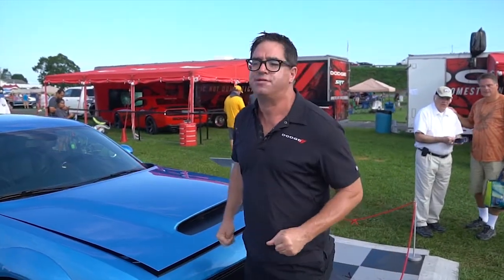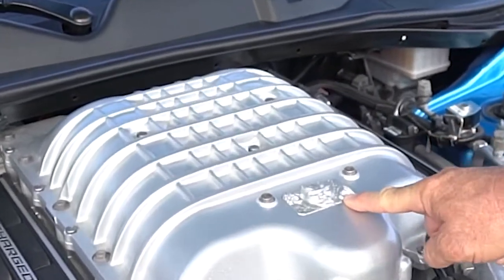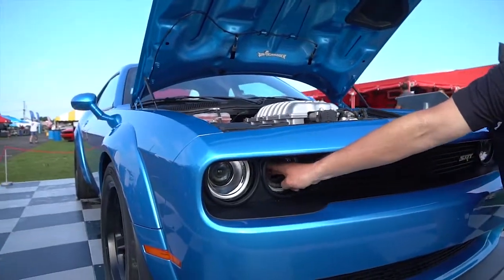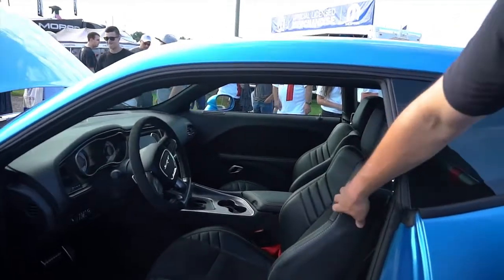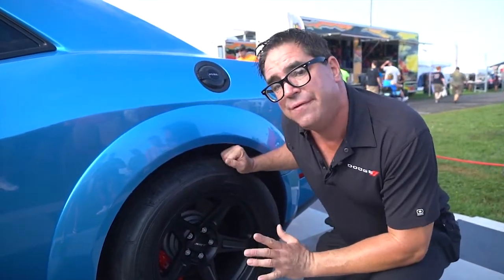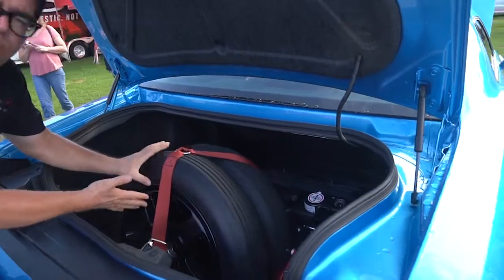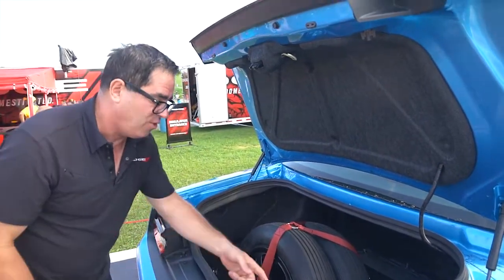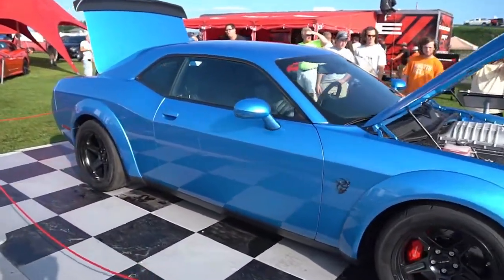2018 Dodge Demon Walk-around with Steve Magnante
Cars On Line interviews Barrett-Jackson analyst Steve Magnante on the 2018 Dodge Demon expected to be in Dodge showrooms this fall. Magnante is a product specialist with Dodge and gives us some inside info on the 850 horsepower factory hot rod. We caught up with him during the Carlisle 2017 Chrysler Nationals. Video by Bob Boberg of eClassicAutos.com. Click to read our live coverage of the Carlisle 2017 Chrysler Nationals